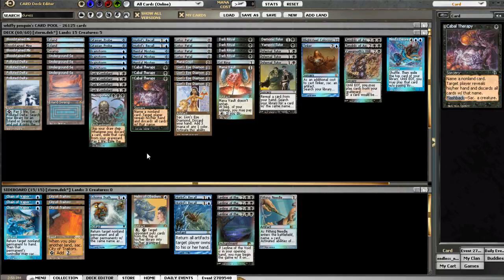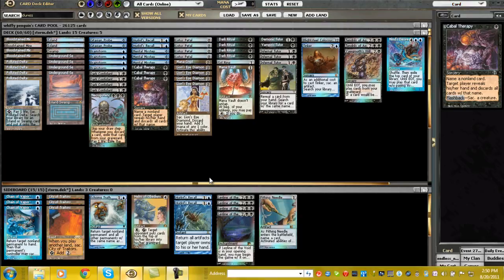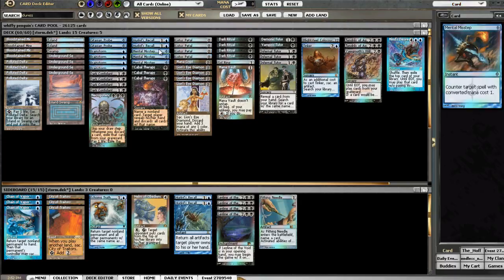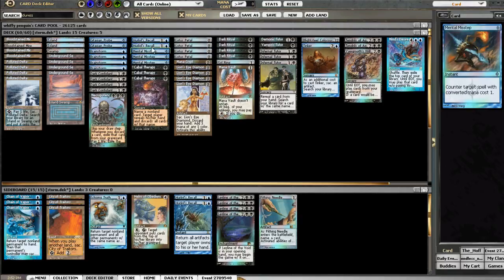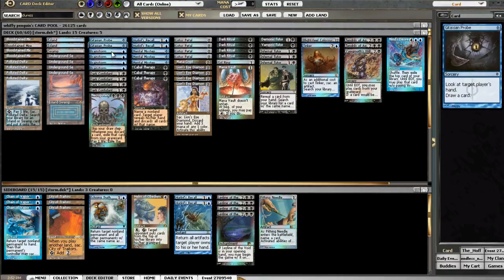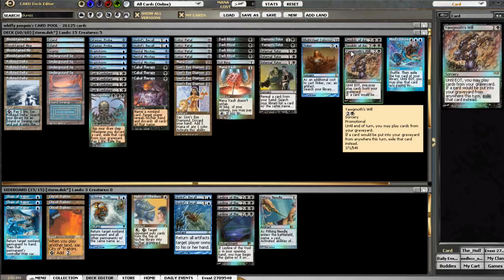CQ OPEN Post Game Preamble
Magic the gathering online Classic format video series